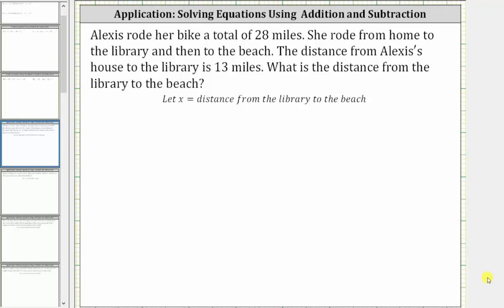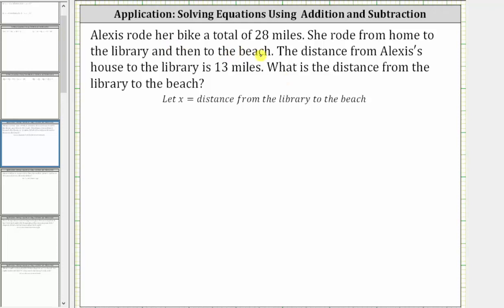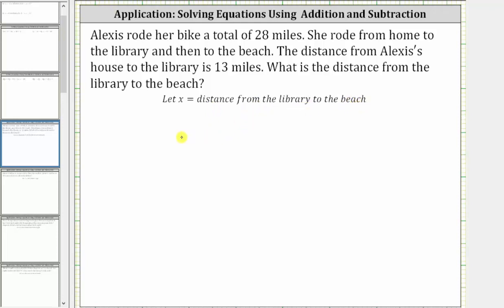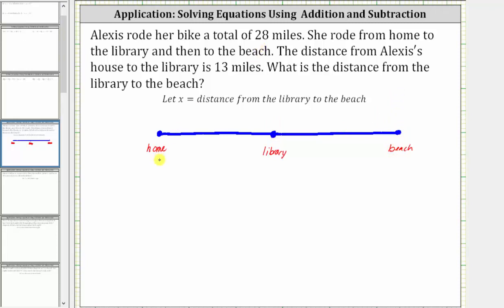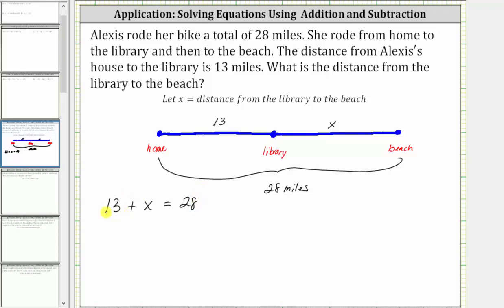Distance App: Write and Solve a One Step Equation (Add or Subtract)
This equation explains how to write and solve a one step linear equation to solve an application problem.